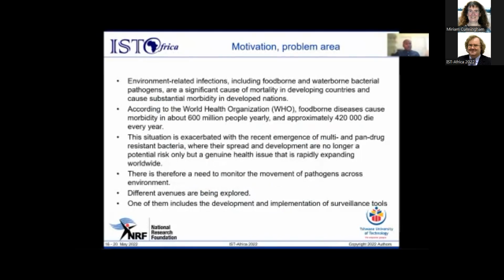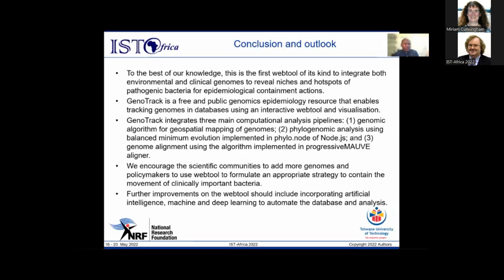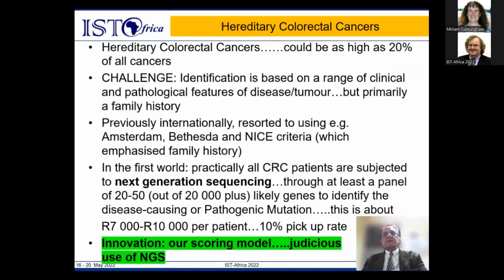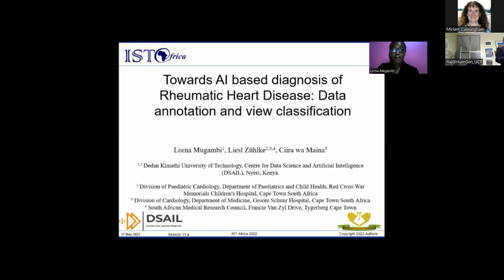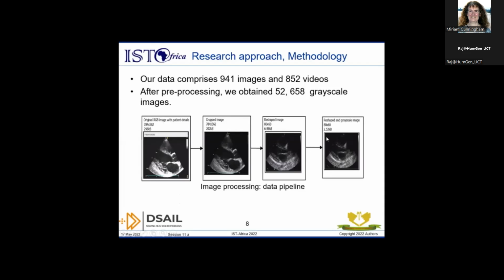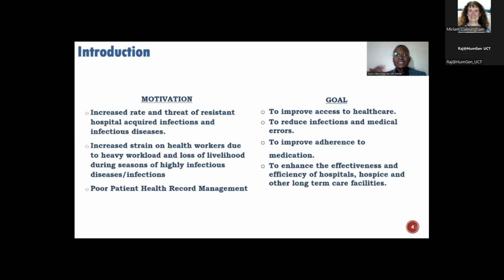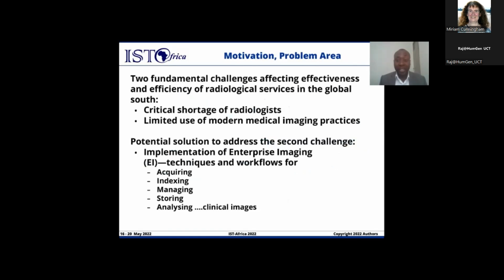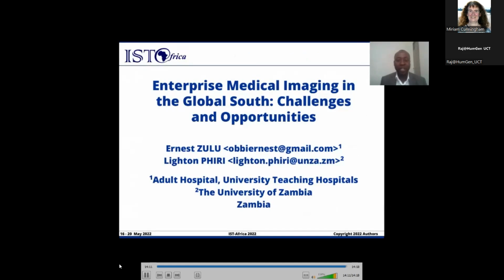IST-Africa 2022 eHealth 3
eHealth 3 took place during IST-Africa 2022 on 17 May.

Presentations included:

GenoTrack, a Webtool to Geospatially Link Bacterial Genomes from Environmental and Clinical Settings
Mutshiene Deogratias Ekwanzala, Tshwane University of Technology, South Africa

Next Generation DNA Sequencing Technologies and Implementation Science in Reducing the Impact of Familial Colorectal Cancers in Developing Countries
Raj Ramesar, University of Cape Town, South Africa

Towards AI Based Diagnosis of Rheumatic Heart Disease: Data Annotation and View Classification
Lorna Mugambi, Centre for Data Science and Artificial Intelligence (DSAIL), Dedan Kimathi University of Technology, Kenya

Tackling Occupational and Nosocomial Infection using Vitex-Medical Assistant Tool
Faith-Michael Uzoka, Mount Royal University, Canada

Enterprise Medical Imaging in the Global South: Challenges and Opportunities
Ernest Obbie Zulu, University Teaching Hospitals, Zambia